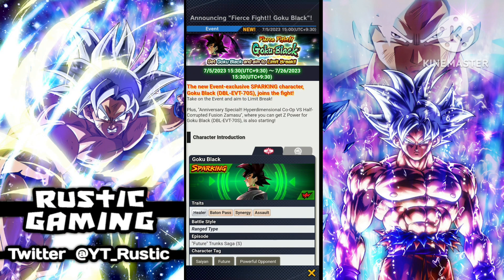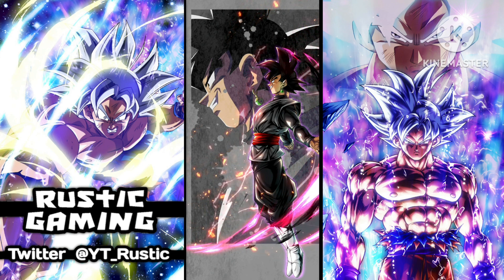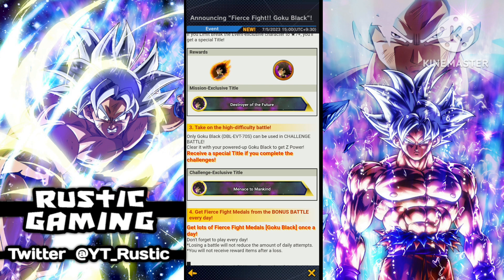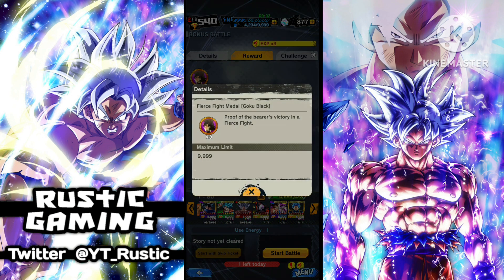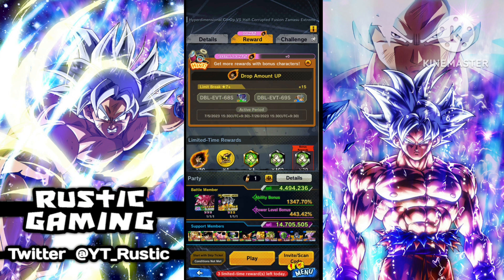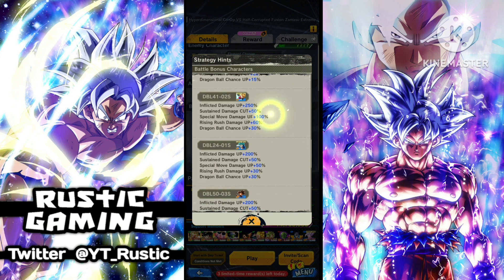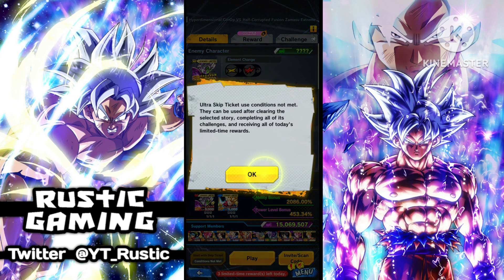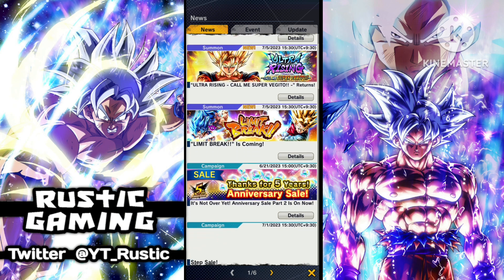HOW TO QUICKLY GET F2P GOKU BLACK TO 14 STARS ( Dragon Ball Legends )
Hello everyone! 🖐

In today's video I will be showing the fastest way to get F2P Goku Black to 14 stars in dragon ball legends! 🔥